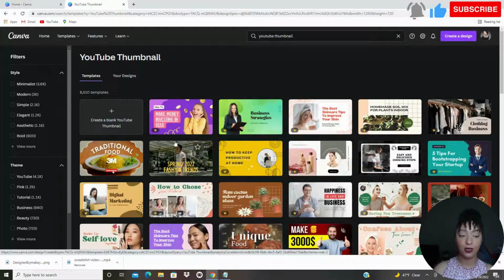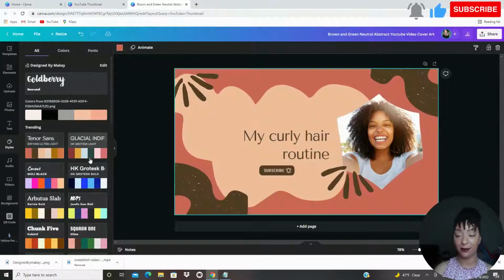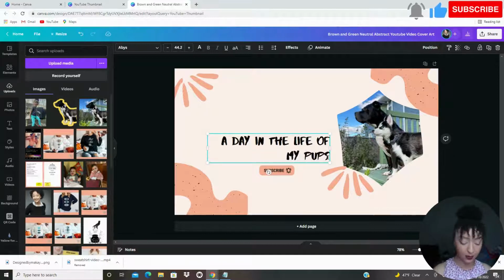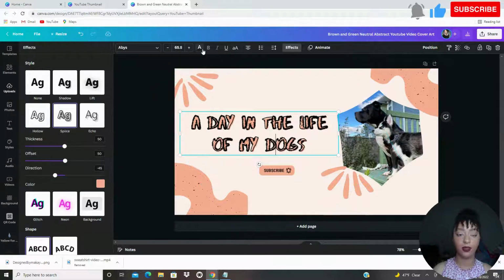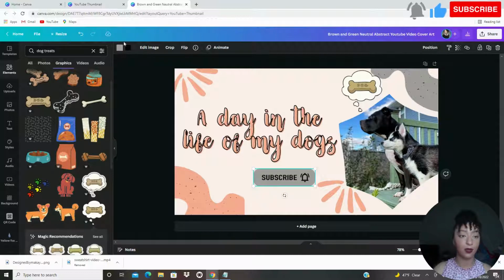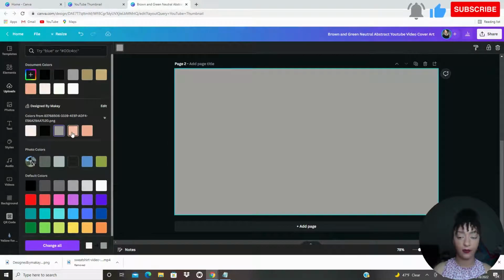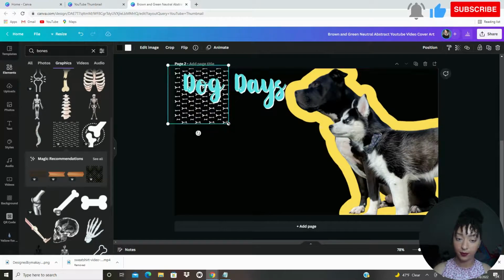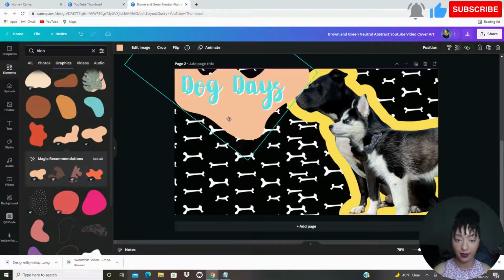Canva Youtube Thumbnail Tutorial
I show you how to create a youtube thumbnail in Canva.